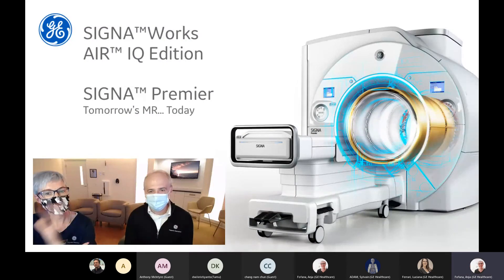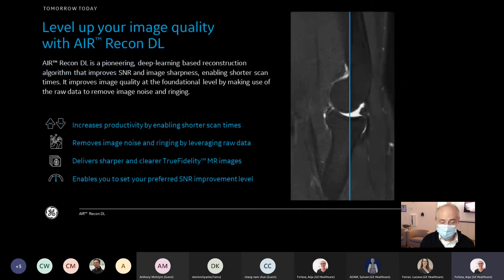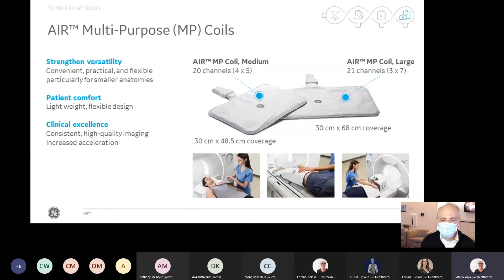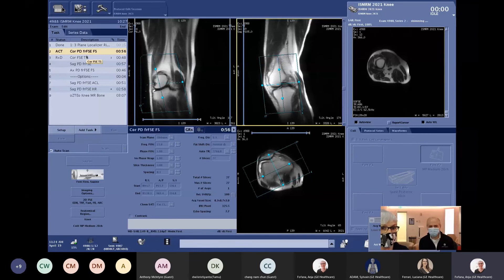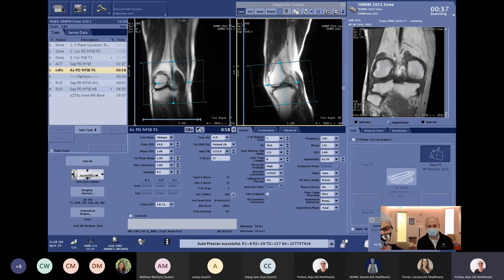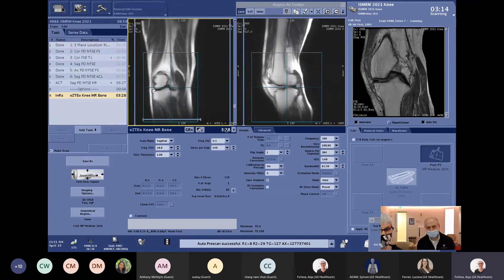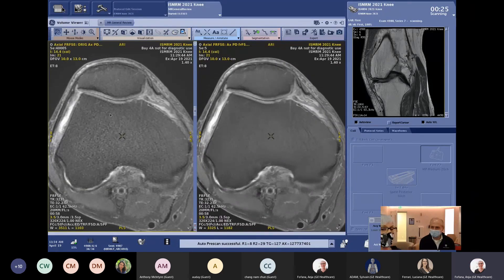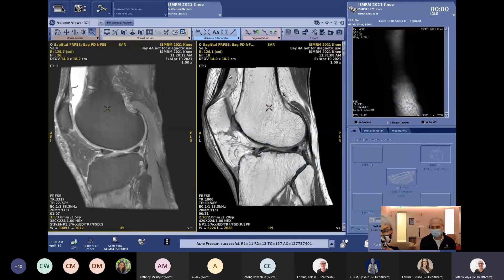Live Scanning of Musculoskeletal Imaging with OrthoWorks on the SIGNA™ Premier.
Learn about the latest software release for the SIGNA™ Works AIR™ IQ Edition. Also view a live scanning demonstration of musculoskeletal imaging with OrthoWorks on the SIGNA™ Premier.